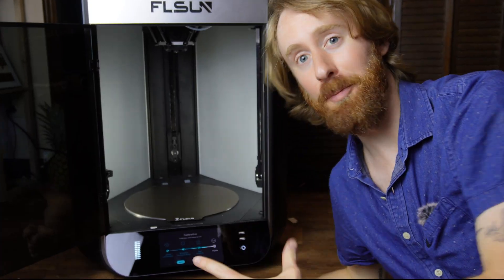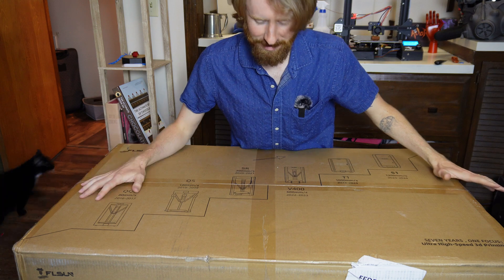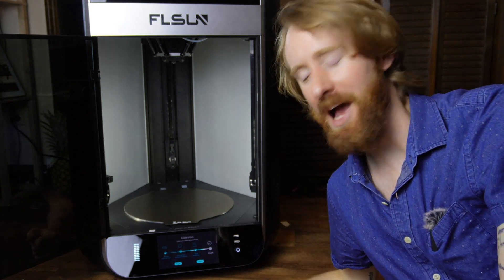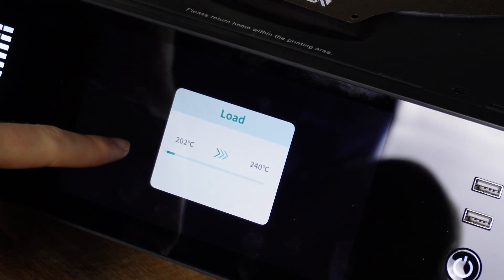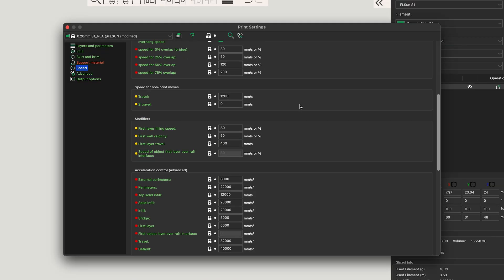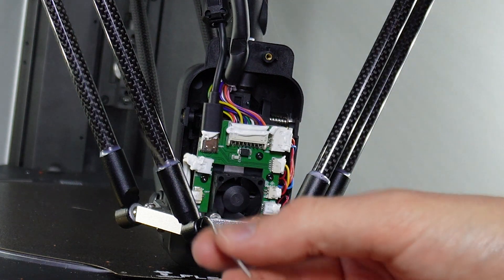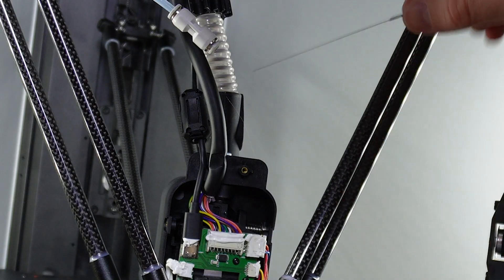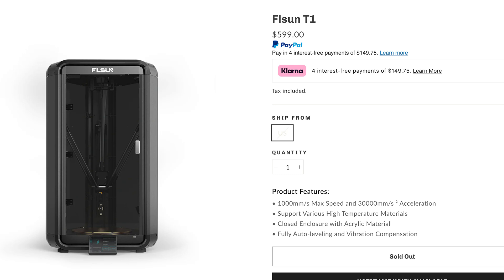The FLSUN S1 is a Space-Age Machine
This is a in-depth review of the FLSUN S1 Delta-style 3D Printer! For other, more technically-comprehensive reviews, check out "other reviews to check out" below!

SEO Stuff:
FLSUN Delta 3D printer review super racer S1 T1 bambu labs a1 mini x1 carbon fastest 3D printer ever fastest benchy